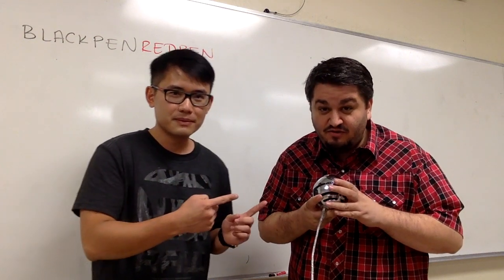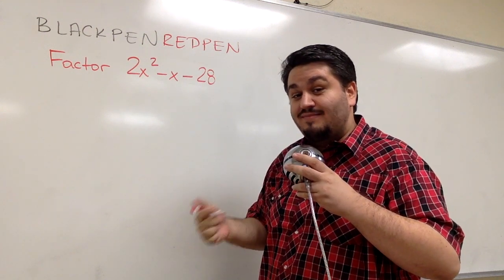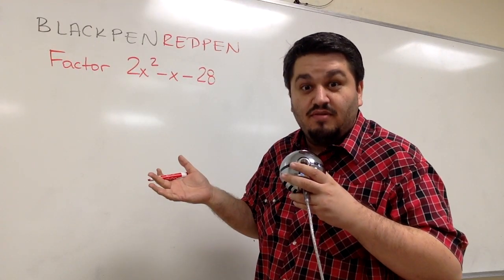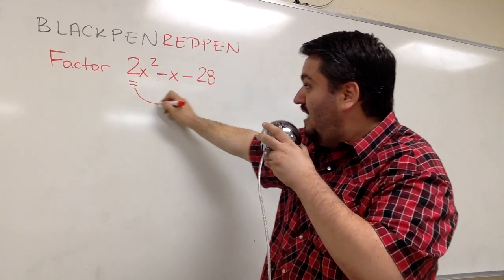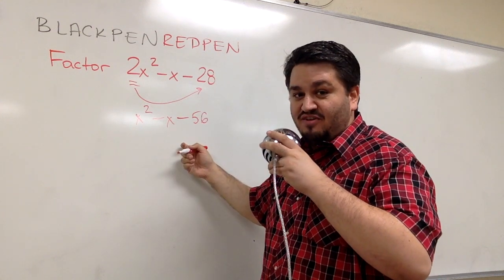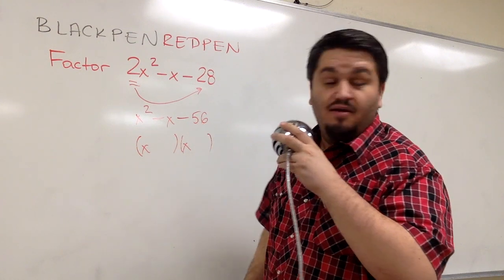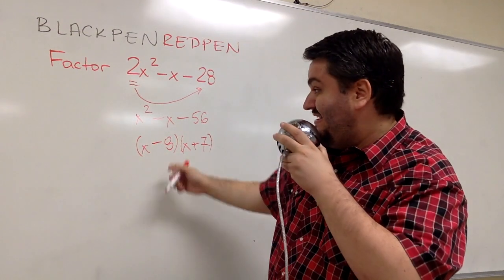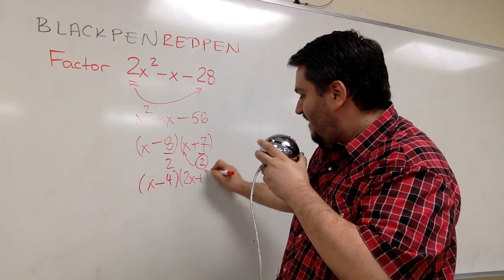Slide & Divide Factoring, EASY!!! (ft Prof E Tchertchian)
slide and divide,
Slide & Divide Factoring (ft Prof  E  Tchertchian),
how to factor trinomial,
factoring trinomial where a is not 1,
factoring ax^2+bx+c,
factoring 2x^2-x-28,
Eddie Tchertchian,
easiest way to factor